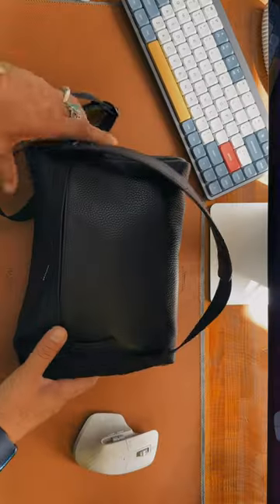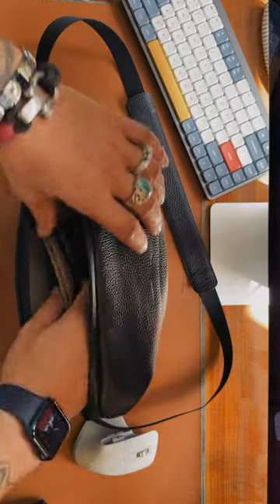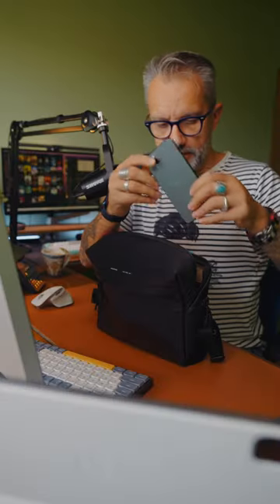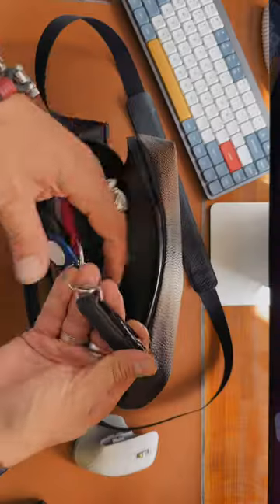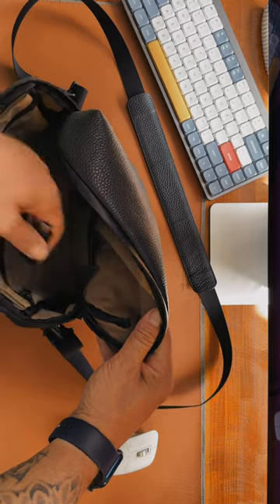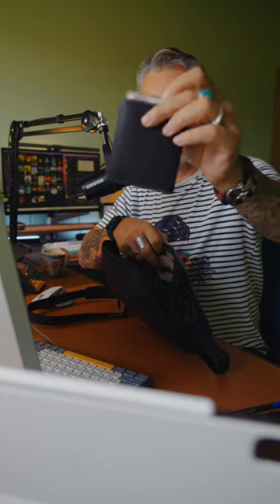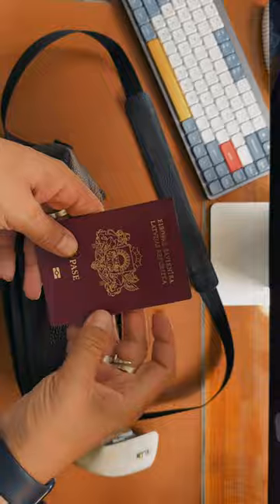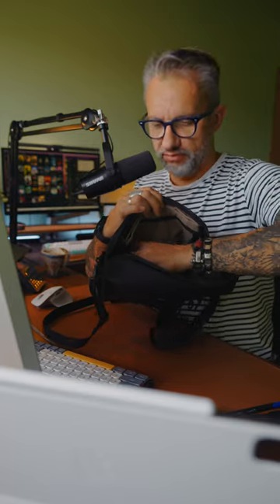My EDC in Grams28 154 City Pack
It is summer, and I'm running out of space in my pockets.
Here is what I carry around when I leave my laptop and backpack at home